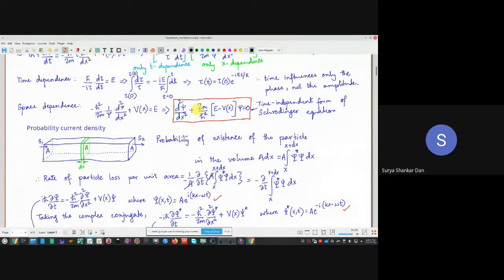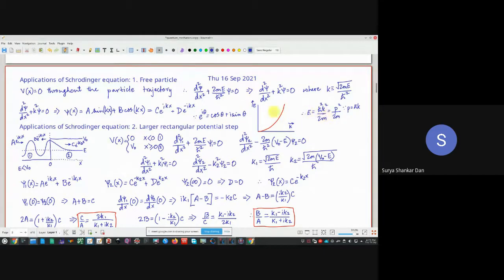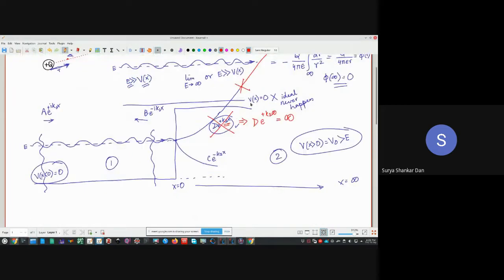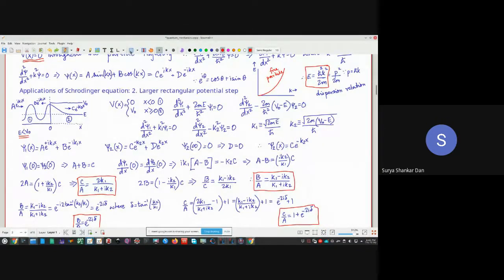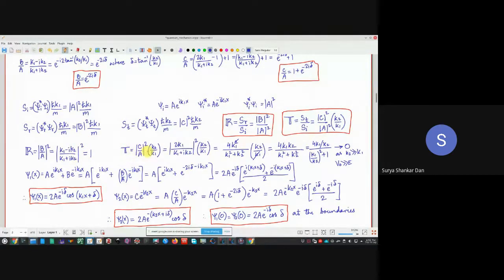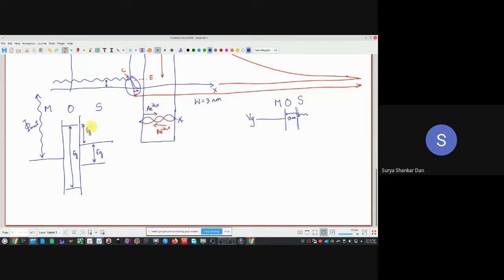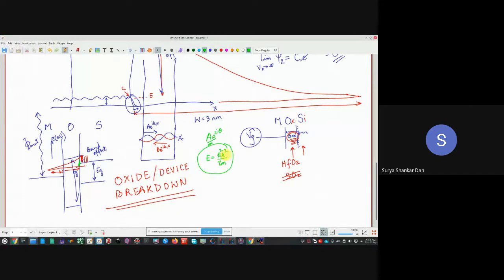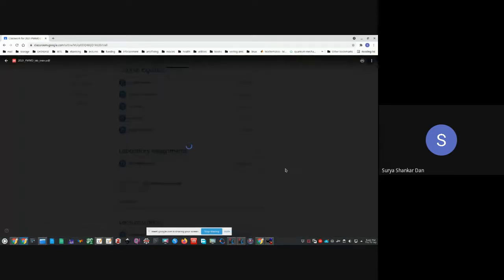2021 PMMD lec 04